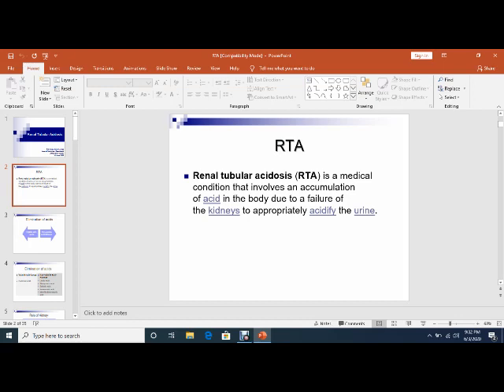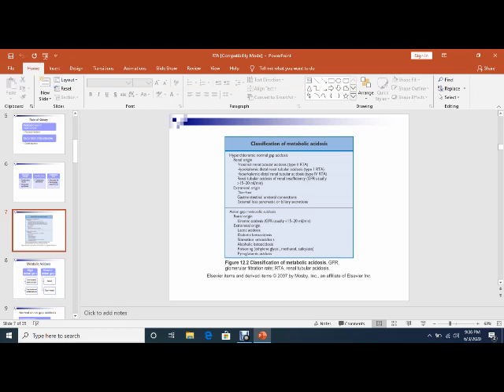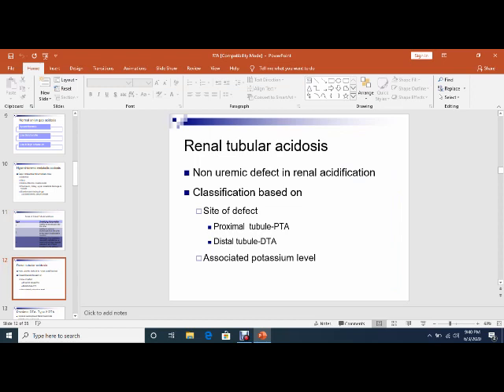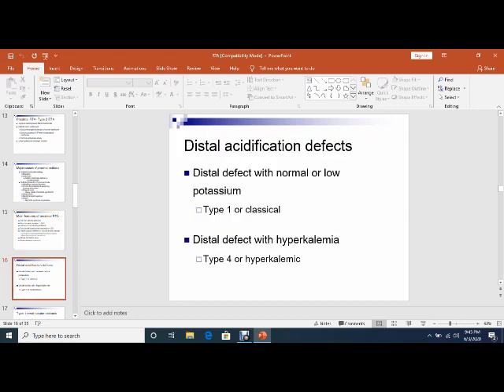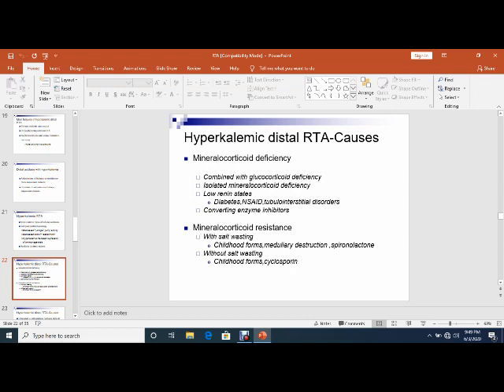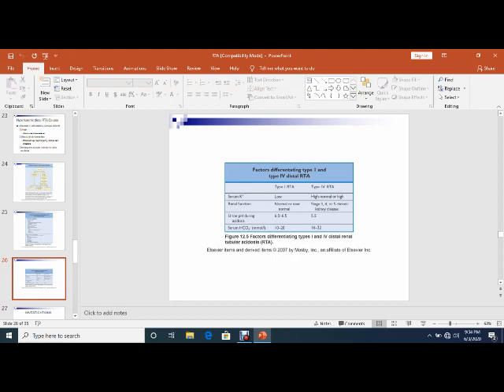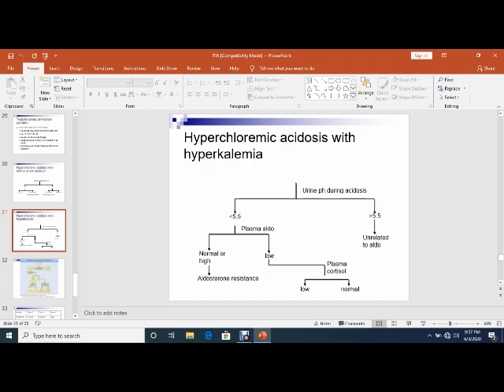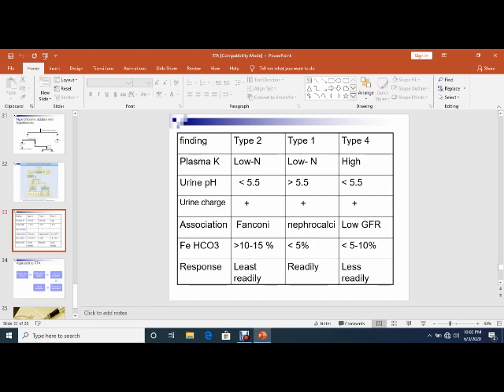Renal Tubular Acidosis Medicine Lecture RTA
Renal Tubular Acidosis Medicine Lecture RTA | Ample Medical Lectures | Medicine Lecture for Final Year MBBS students | Kidney disease ,
jipmer,
pgimer,
fmge,
rapid revision,
aiims pg,
neet pg preparation,
app for medical pg entrance,
pg entrance,
neet pg test series,
prepladder,
prepladder medical,
clinical core,
neet pg 2024,
ample medical lectures,
dr najeeb,
Renal tubular acidosis,
dr najeeb lectures
Medicine,
NEET PG,
Unacademy Live NEET PG,
general medicine subject renal tubular acidosis,
dirty medicine,
osmosis,
mbbs,
Medicine lecture,